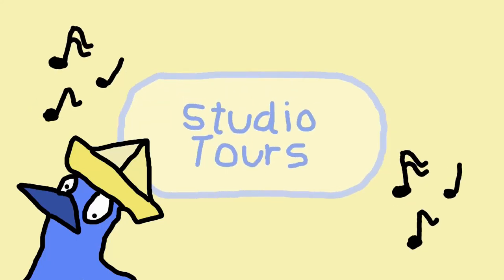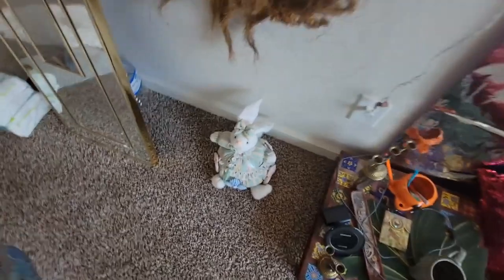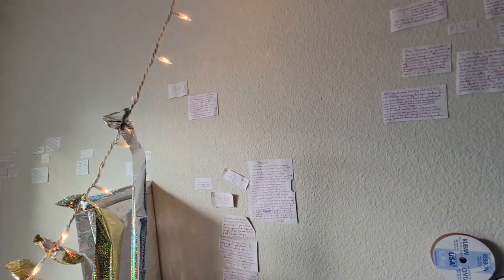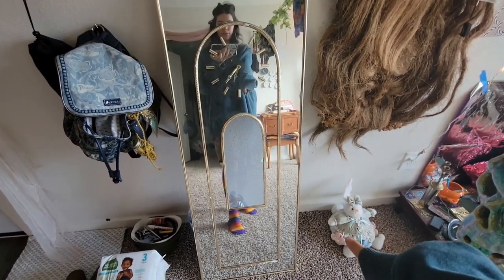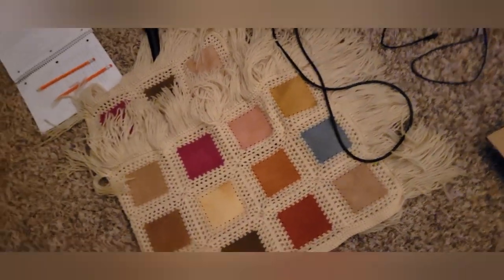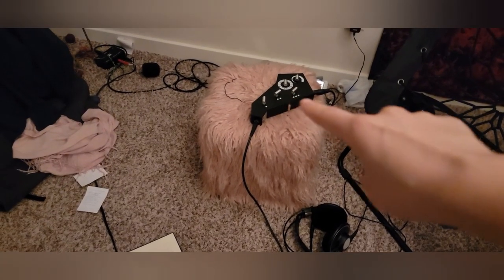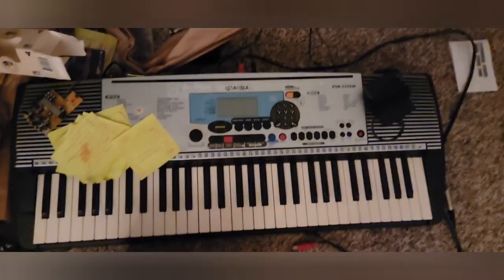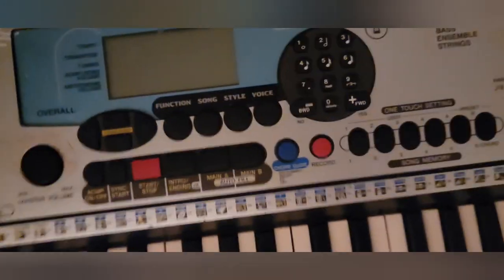Jem Sabre Studio Tour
Jem Sabre shows us where voice magic happens